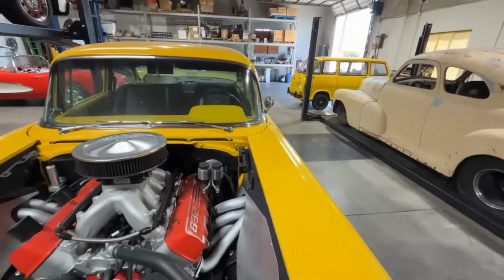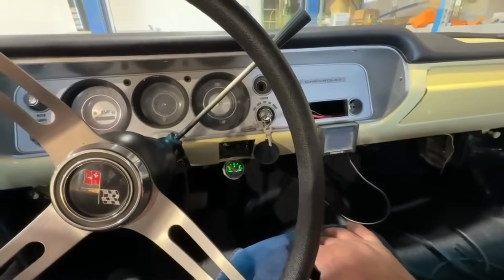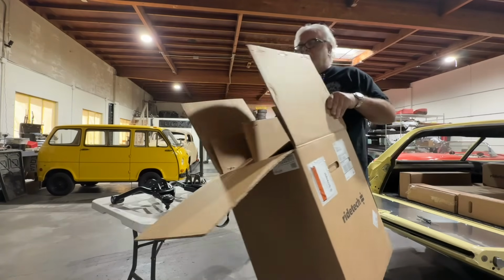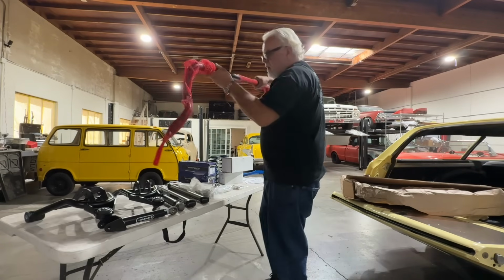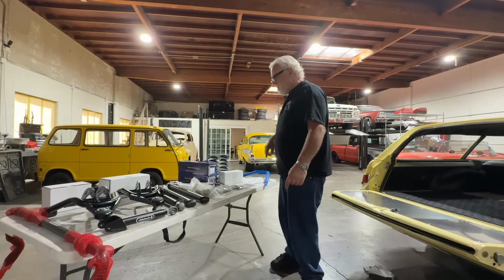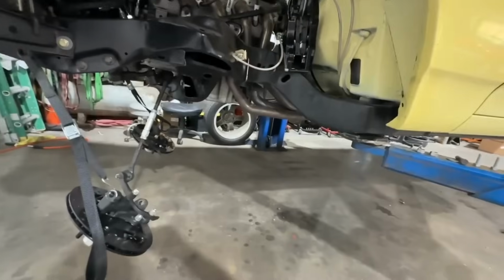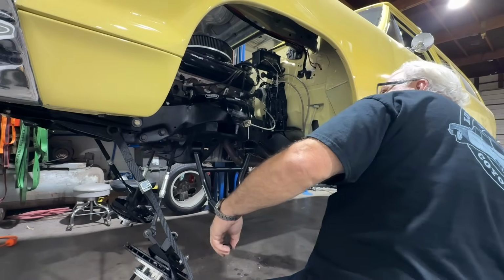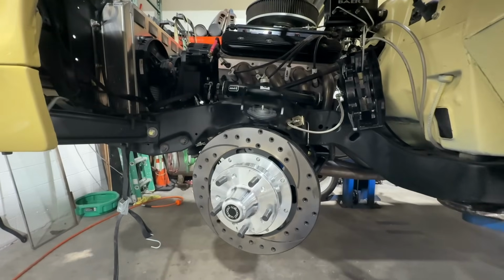Ridetech Suspension on my 1964 Two Door Wagon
In this episode I unbox and install my new Ride Tech suspension on my 1964 two door wagon!

Ridetech started in 1996 with a vision of building a better lowered car. Using air suspension to accomplish the task, our reputation as innovators, problem solvers, and just good folks to deal with, helped us grow quickly.

It was just what we do – we Hot Rod. To us, Hot Rodding means you can always do better and “no” is never an acceptable answer.

Can we make a vintage car drive, handle and perform as well as a modern super car – YES!
Can we make a truck ride as good as your family sedan (even with massive changes in load) – YES!
Can we take a car built to handle on rails and provide a smooth compliment ride – YES!
Being a Hot Rodder is more than parts and problem solving, if you are one too, then you already know what we mean. It is a lifestyle and a passion, and it is built on sharing with friends. Being a Hot Rodder means you never enter any town as a stranger, you always have fellow enthusiast to sit down with and feel at home. This is why we spend so much of our time and resources on attending events, we want to meet you and hear about your story – even if you aren’t a customer, even if you buy someone else’s product…

Our approach to problem solving, “can-do” perspective and relationship driven business tactics have provided openings into many areas of business including agriculture, commercial transport and defense projects as well… but at the core, we remain true to who we are – we are Hot Rodders.

In 2019, Ridetech was acquired by Fox Factory Inc. and became a member of a family of other well-known high performance aftermarket automotive brands including: BDS Suspensions, Baja Kits, JKS, Zone Off Road, and Method Wheels.

Automotive weather stripping is the rubber material that forms a seal around your vehicle's doors, windows, trunk lid, windshield, and other areas, such as the roof rails. Depending on the location, the seal might have an O or U shape. Window sweep seals, called beltlines, have a felt-like edge to help keep out debris.2 Door Wagon

The Chevrolet Chevelle is a mid-sized automobile that was produced by Chevrolet in three generations for the 1964 through 1978 model years. Part of the General Motors (GM) A-body platform, the Chevelle was one of Chevrolet's most successful nameplates. Body styles included coupes, sedans, convertibles, and station wagons. The "Super Sport" versions were produced through the 1973 model year, and Lagunas from 1973 through 1976.

After a four-year absence, the El Camino was reintroduced as part of the new Chevelle lineup in 1964.

The A-body Monte Carlo, introduced in 1970, also used a platform that was based heavily on the Chevelle platform, although it was lengthened ahead of the firewall.

The Malibu was the top-of-the-line model through 1972 and completely replaced the Chevelle nameplate starting with the redesigned and downsized 1978 model yearked up the seats and had to put them in for absolutely no reason at all…  Very pleased with these seats for my 1964 Chevelle Wagon!